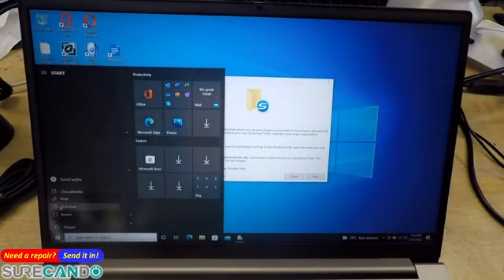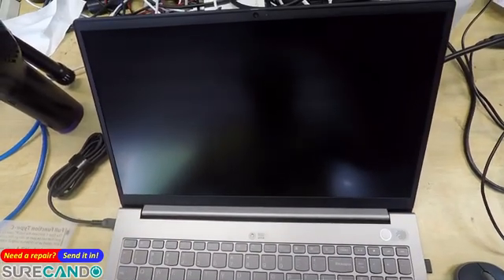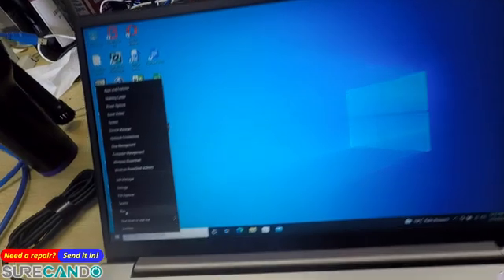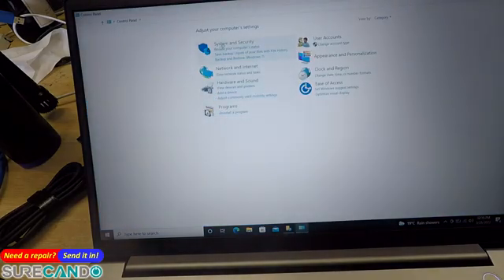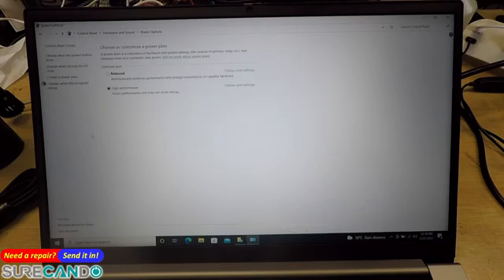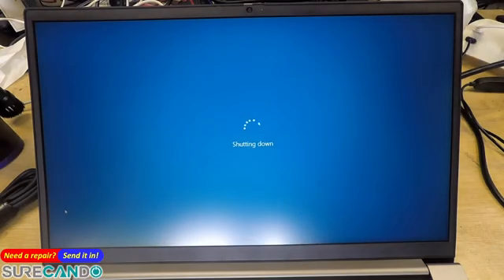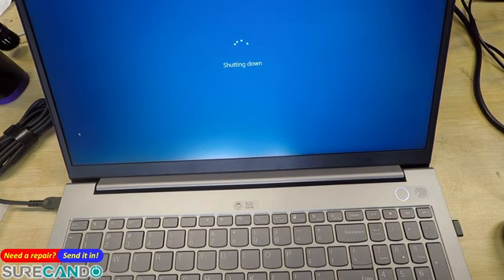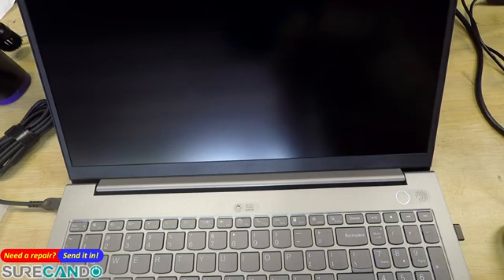Windows 10 11 Not shutting down but restarting instead. Easy Fix.